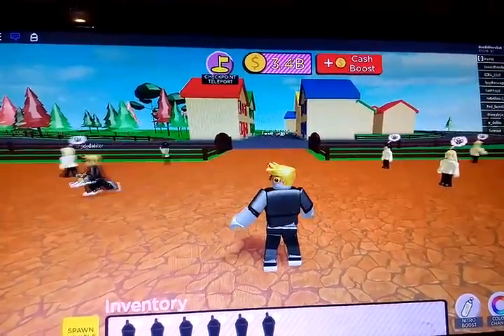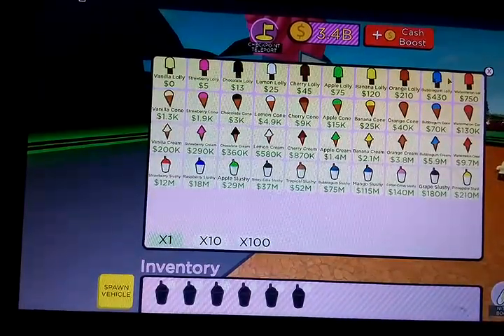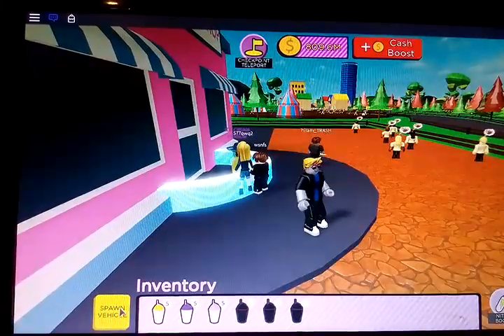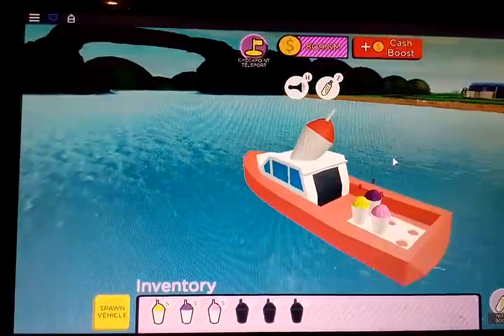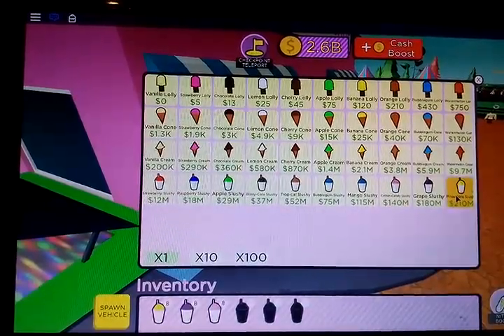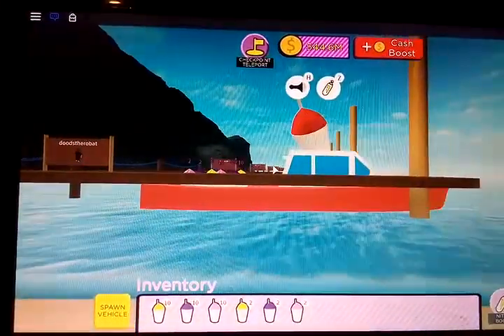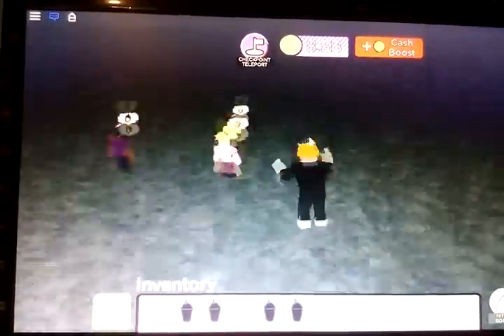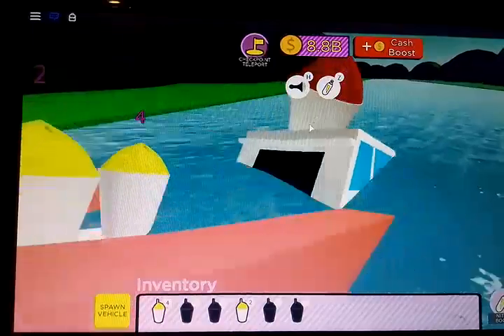Getting the airplane in icecream van simulator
Comment down bellow what game should I give you free gamepasses